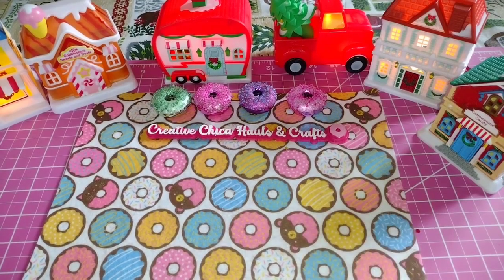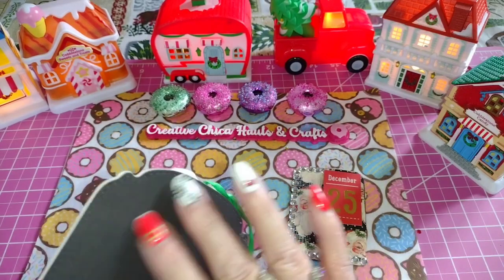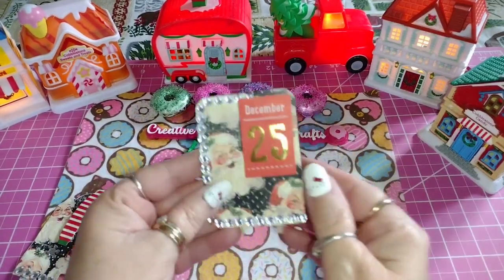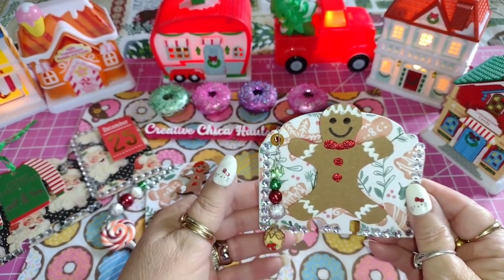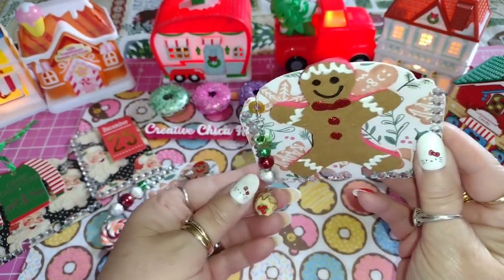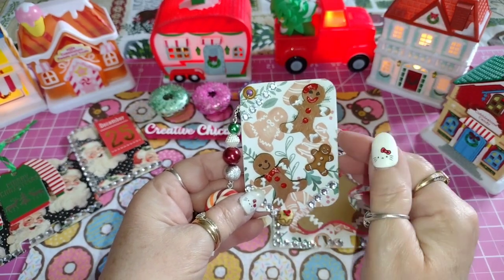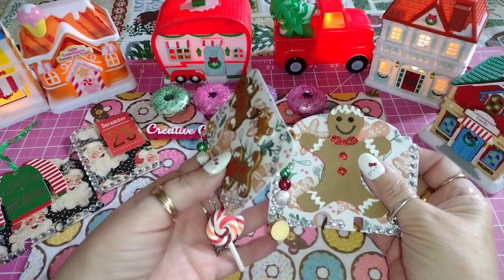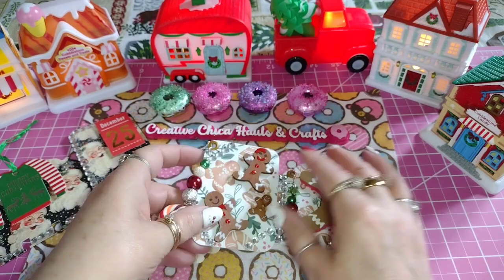atcmdcopencollab Hosted By @lifewithpatti9531 @creativechicaHaulsMore 12/22/22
Come save money on Fetch with me! Sign up w/ code 25UMXX & get 2,000 pts See you there!